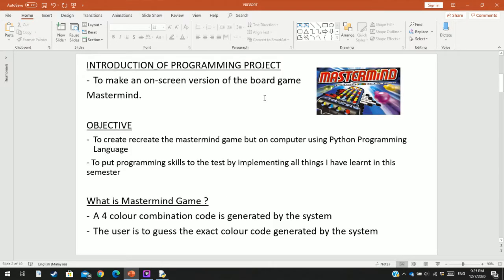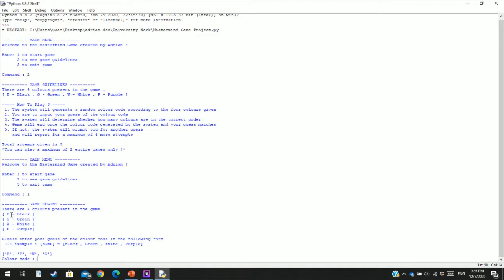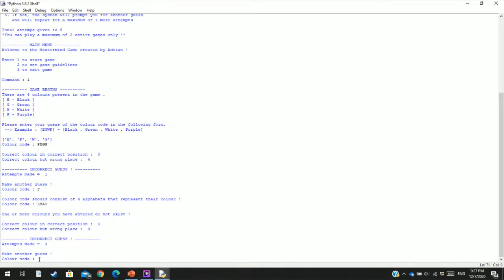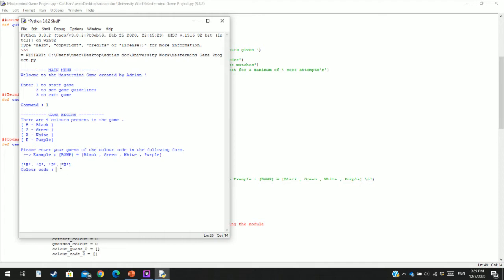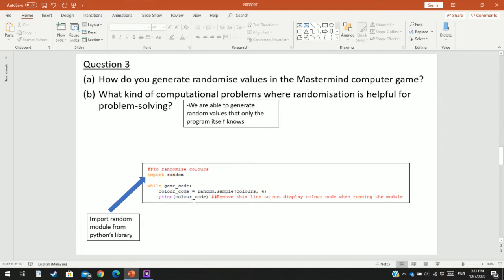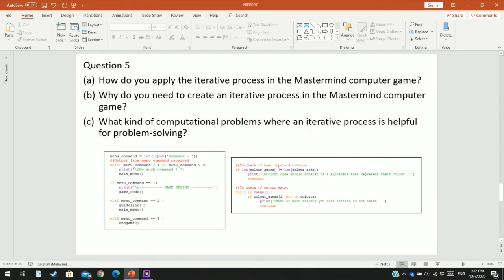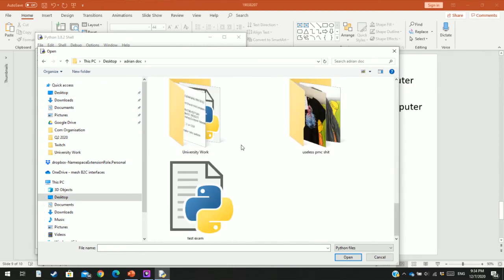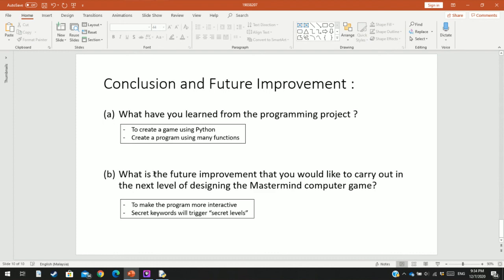(INSANE) Mastermind Programming Project Presentation CSC1024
*i have bad mic quality, please lower your volume

BY : ADRIAN TENG KOK YUAN (19038207)

CSC1024 PROGRAMMING PRINCIPLES
Title : Mastermind Computer Game
Course : BSc (Hons) Information Technology (Computer Networking and Security